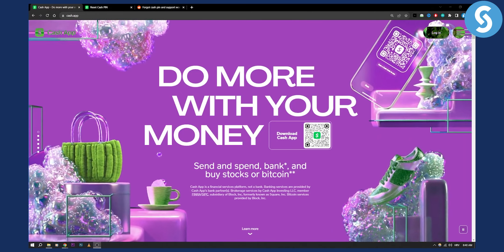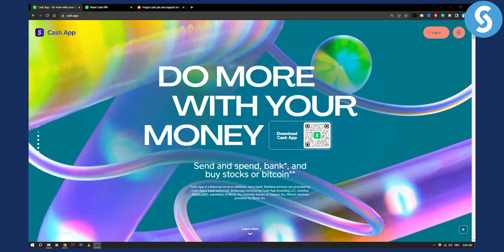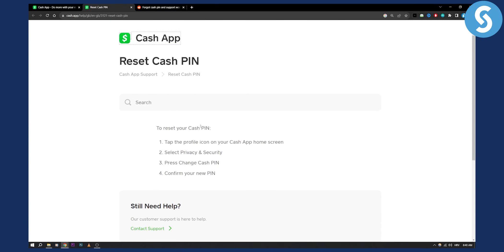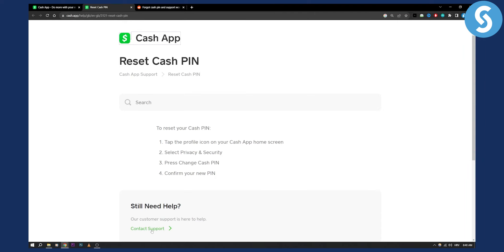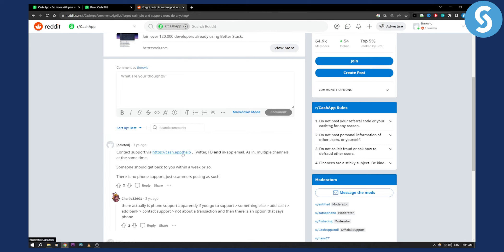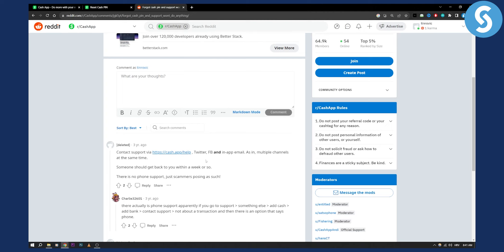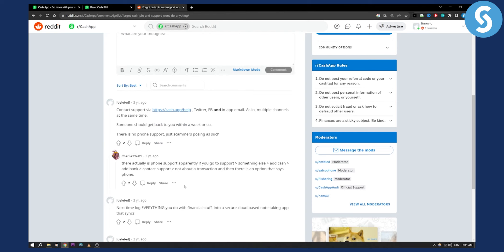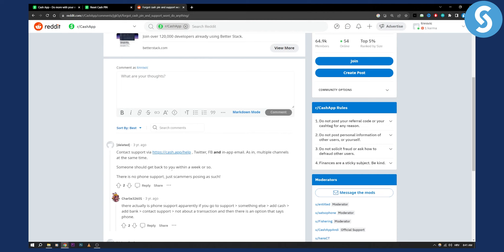How to Change Cash Pin on Cash App if Forgotten (2024)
In this video, we will show you how to change cash pin on cash app if forgotten